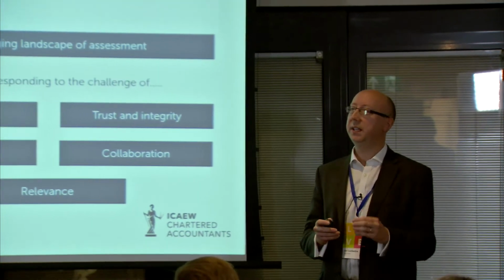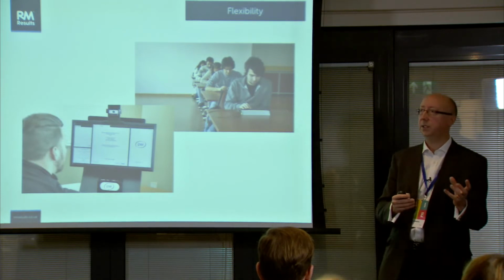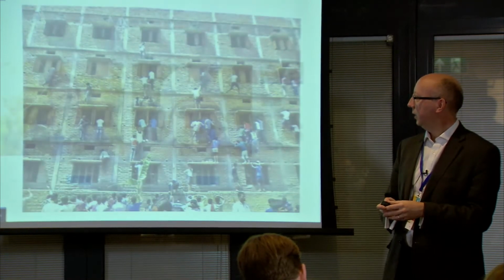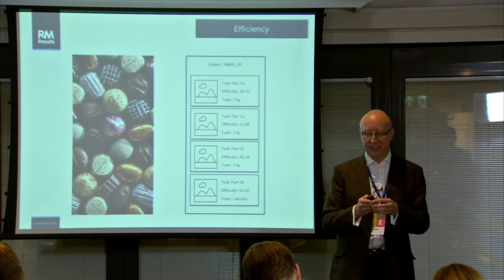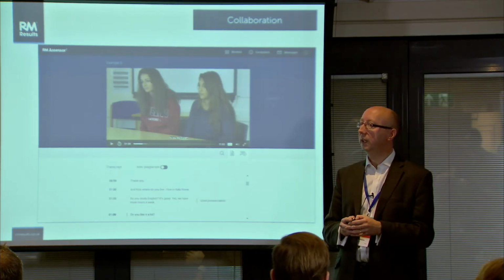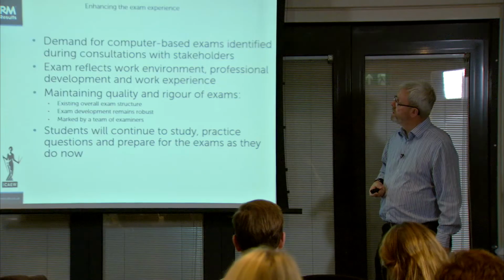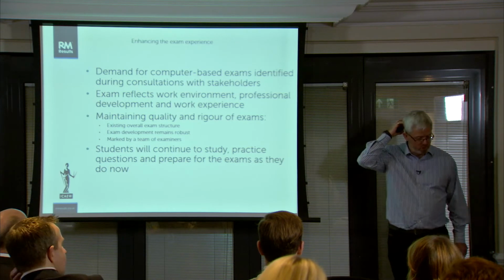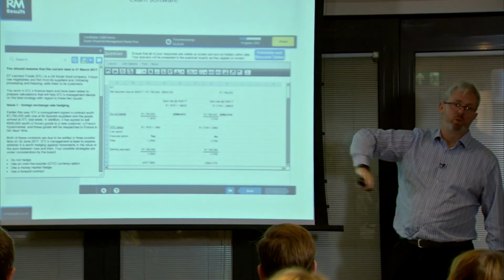Harnessing the power of technology in assessment